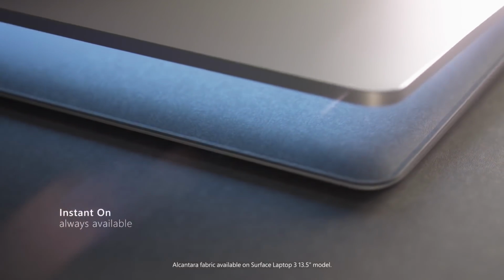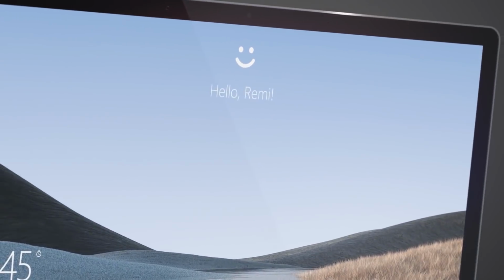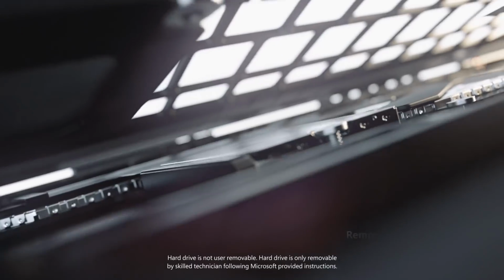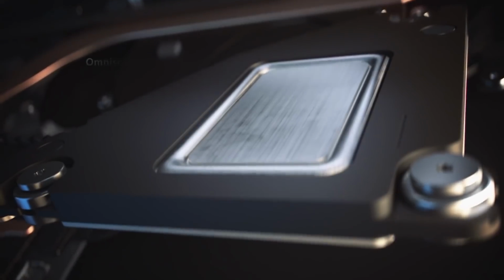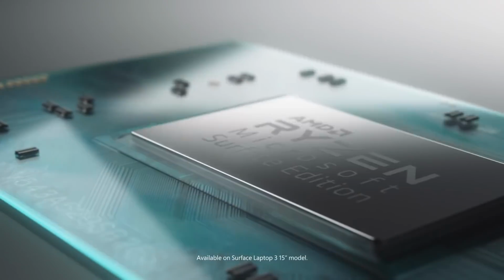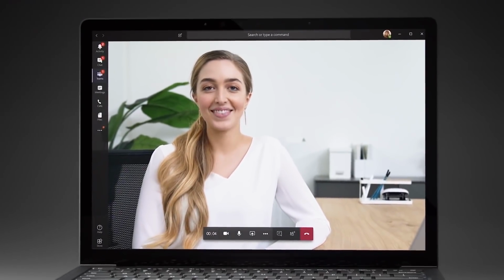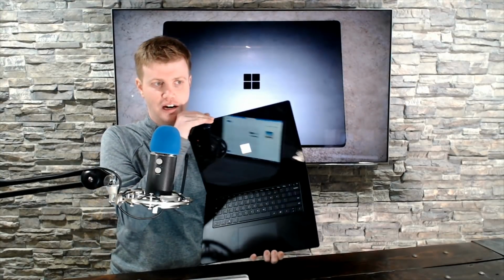Surface Laptop 3 Review: What To Know Before Buying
Looking to buy a Surface Laptop 3, here's what you need to know before picking one up.